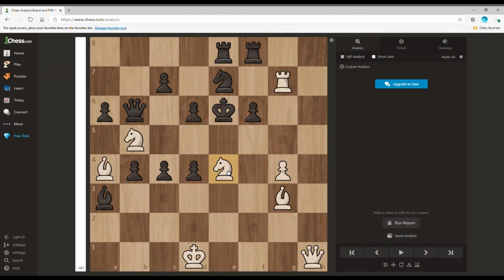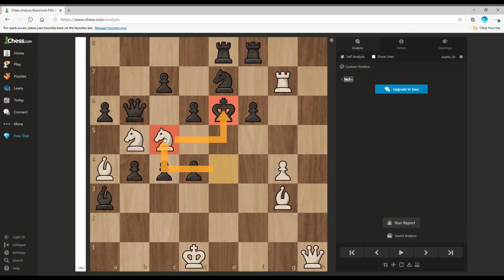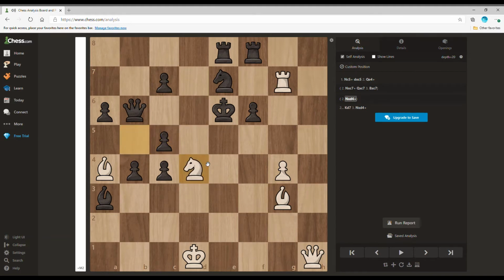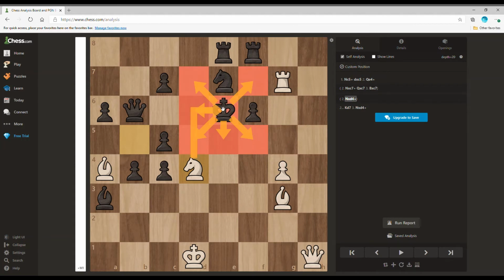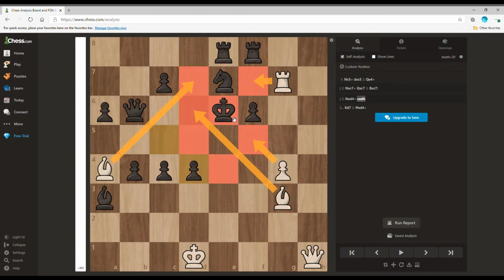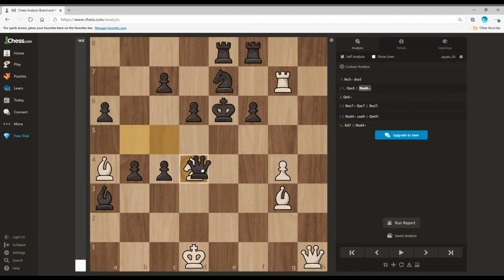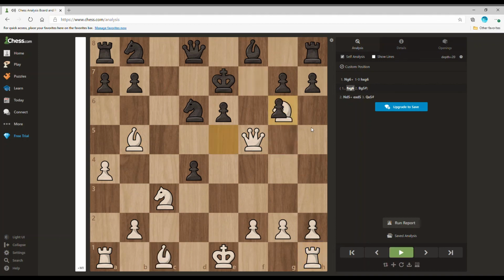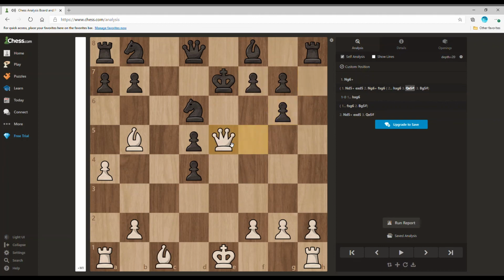Puzzle Zone: Mate in 3 - #1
Here is the first video on Mate in 1 puzzle solving!
Discord (This will be updated every video, just in case the link doesn't work) So if you are watching a previous video and want to join our discord, please be sure to check out the newest video to get the link!